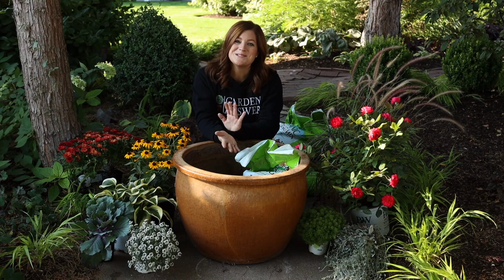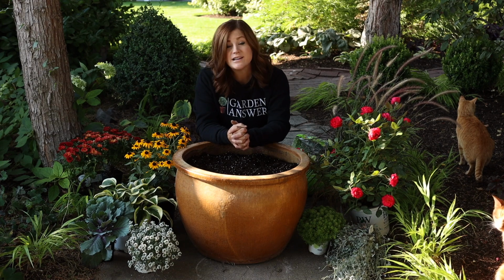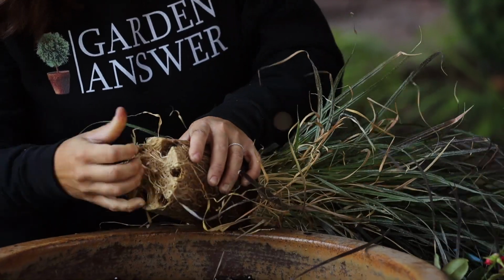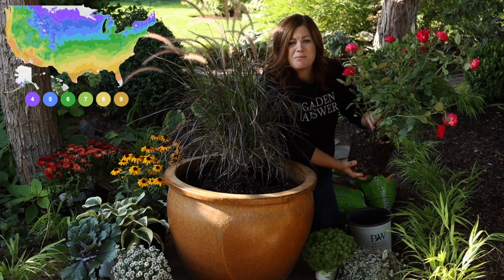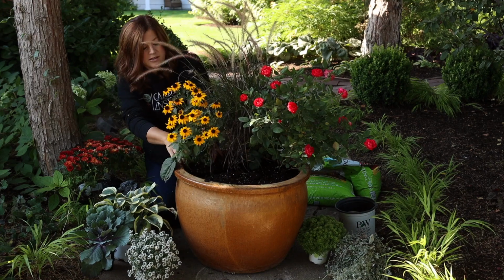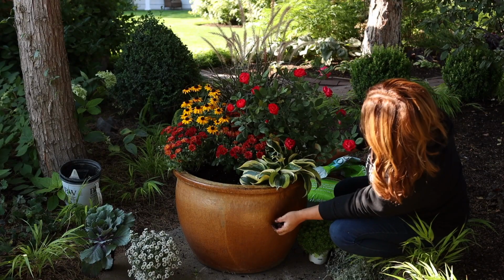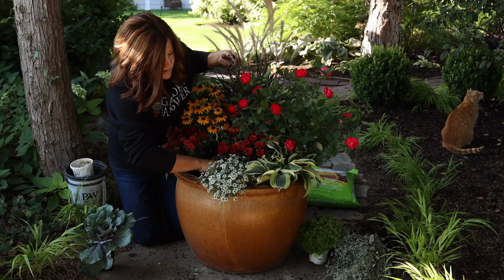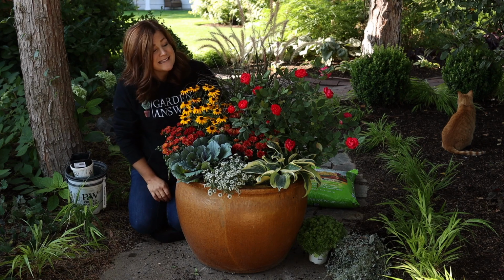How to Plant a Fall Container That Lasts All Season | Proven Winners®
🍂 Want a container that looks amazing all season long? In this video, Laura shows how to create a colorful fall container by combining cool-tolerant annuals, hardy perennials, mums, and even a stunning rose. This arrangement brings vibrant color for months, and with a little planning, the perennials and rose can be replanted into your landscape to enjoy for years to come.

- Ornamental Cabbage

🌱 Why You’ll Love This Design:
- Combines bold texture, vibrant color, and long-lasting blooms
- Cool-weather tolerant plants extend the season
- Replant perennials and roses into your garden for lasting value
- A versatile design perfect for porches, patios, and entryways

💧 Tip: Be sure to water well until the ground freezes in your area. Fall is one of the best times to plant!

💬 Which plants would you include in your fall container? Share your ideas in the comments below!